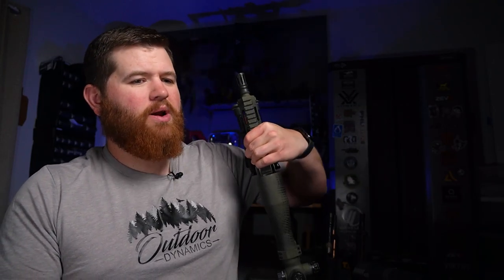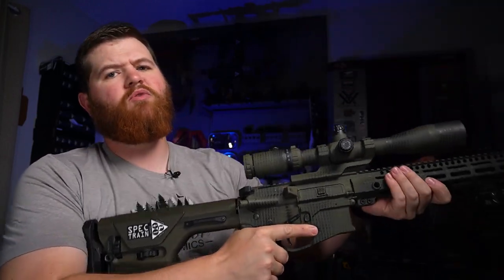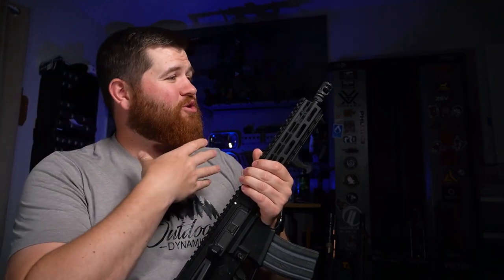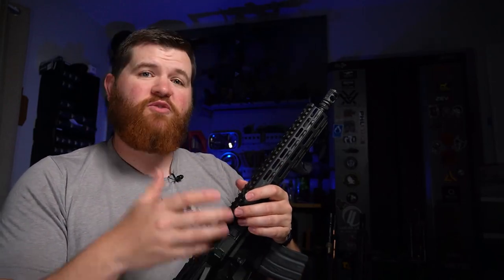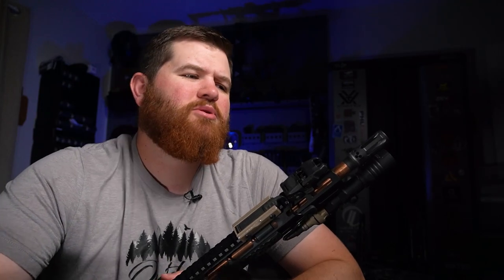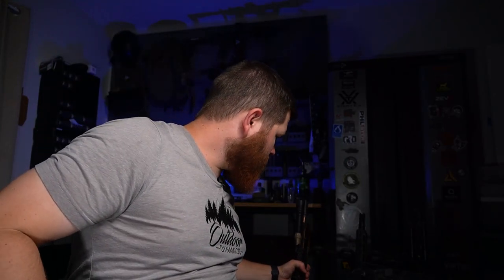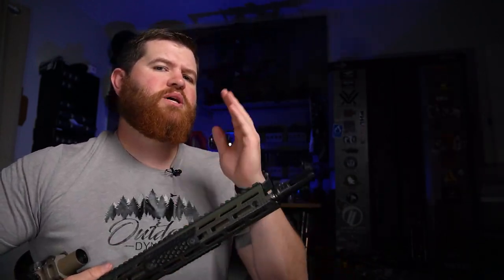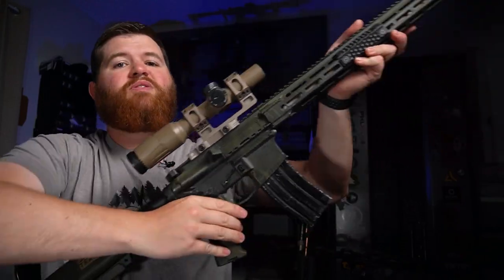The Black Rifle Series - Ep 3 Muzzle Devices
to find out how to save with our partners!